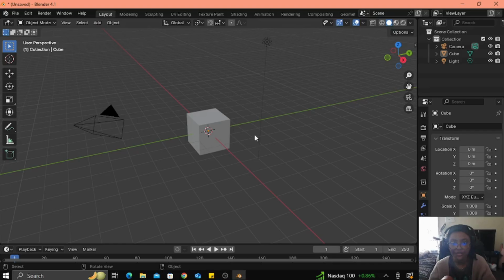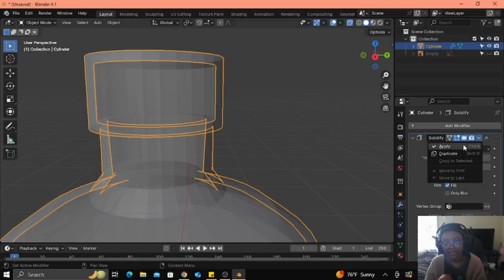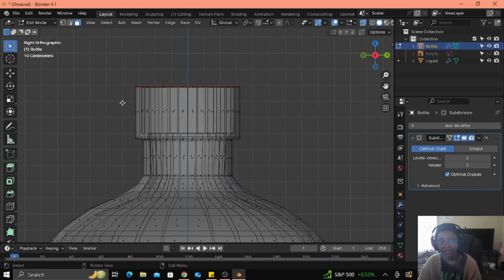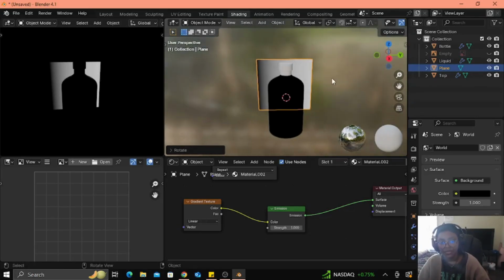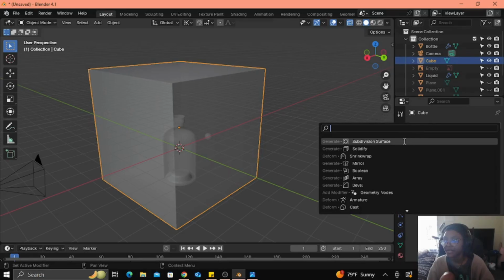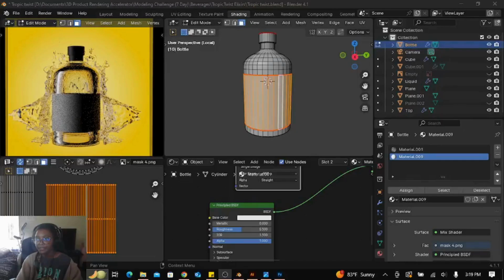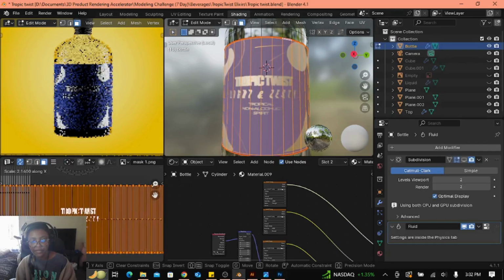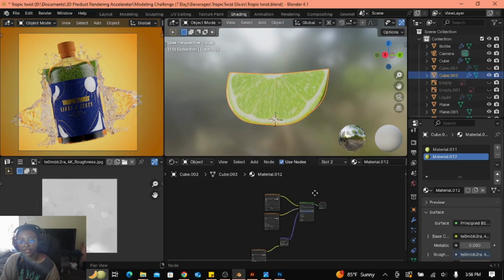Blender Tutorial | How to Create a 3D Bottle Visualization | CGI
In this tutorial you'll learn how to create a 3D visualization of a bottle using Blender, photoshop, and illistrator.